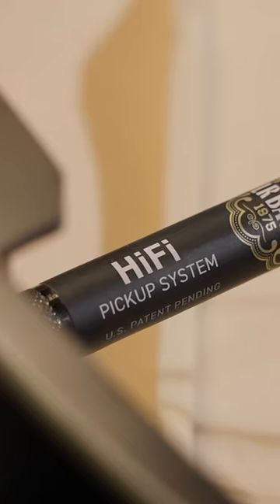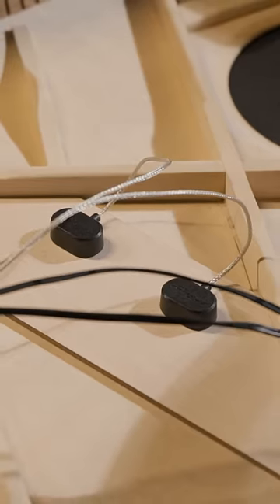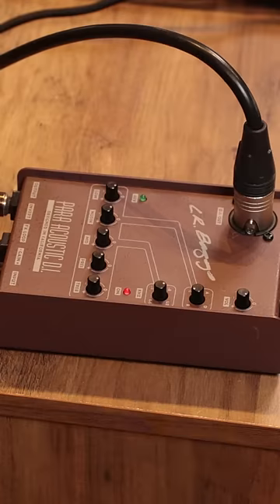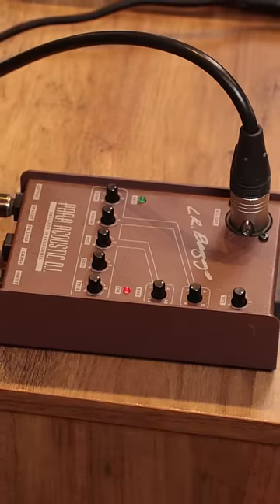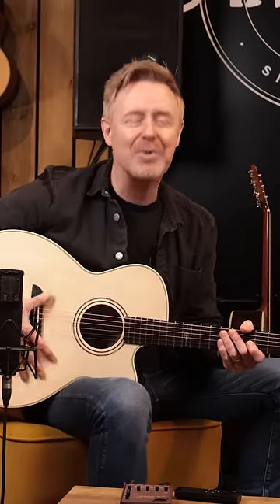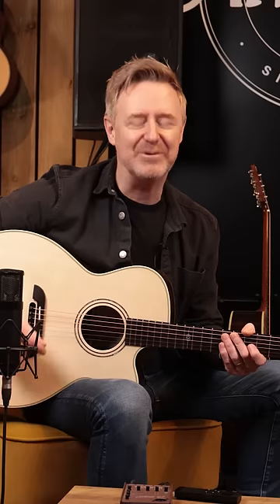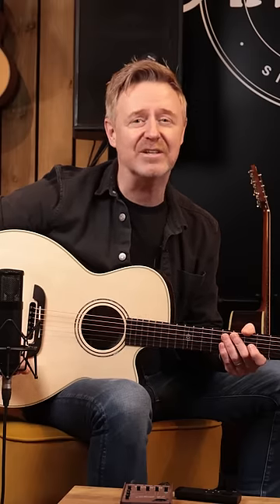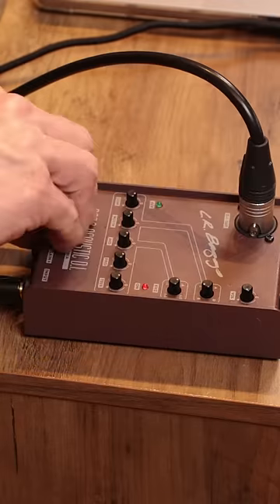Alvarez TV - Getting the best out of LR Baggs HiFi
To get the best out of LR Baggs’ HiFi pick-up system in a live situation, use an EQ and something with the functionality to be able to flip the phase.